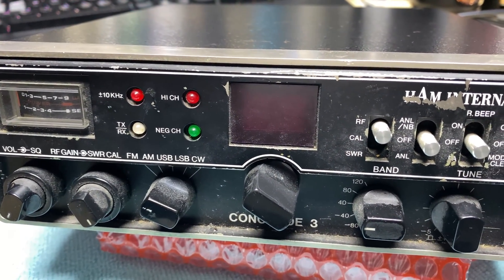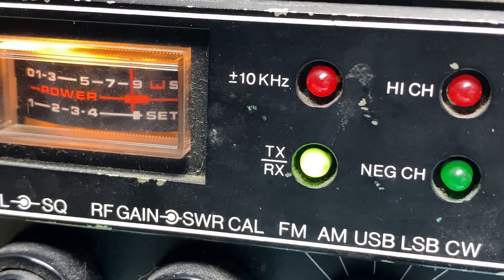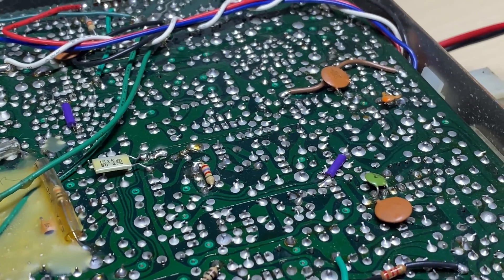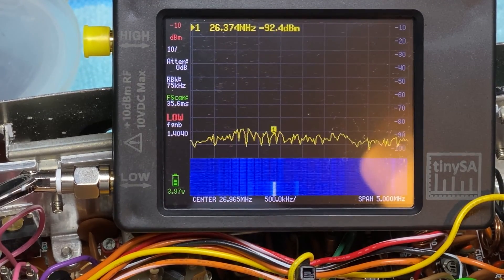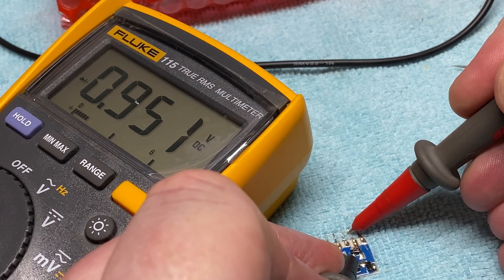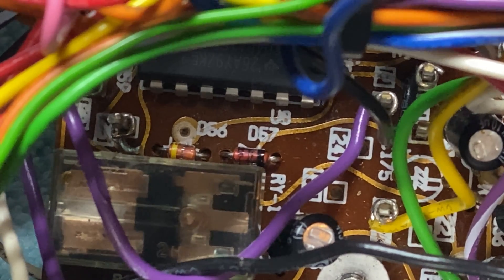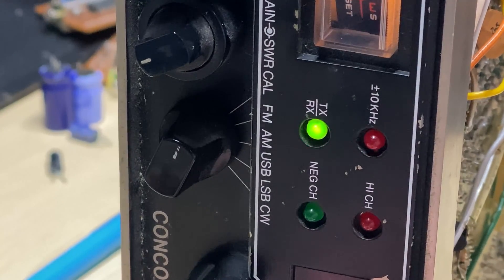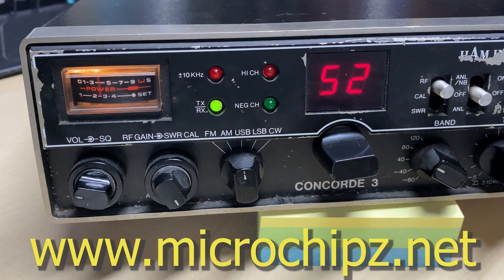EP 160 - HAM International Concorde 3 - Lots of rot!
Customer repair - concorde 3 with a few faults ,mostly caused by the dreaded rot that these boards suffer from.